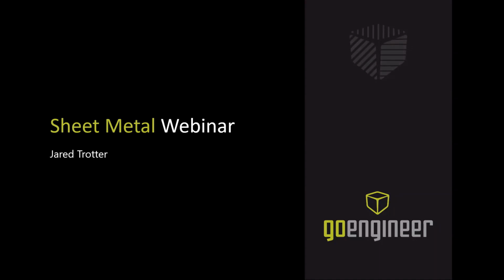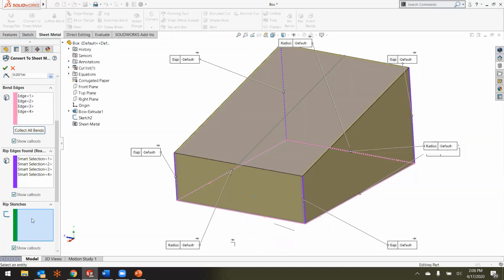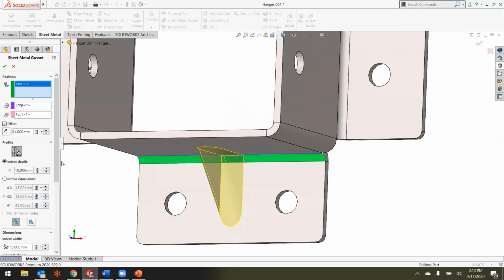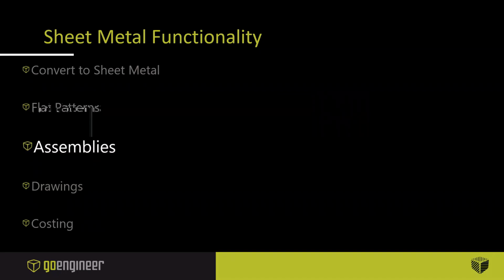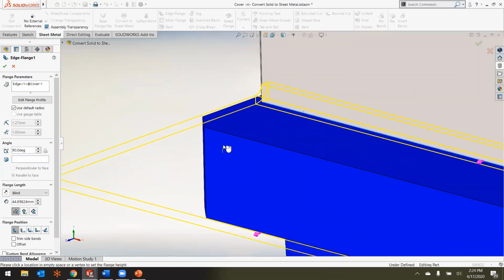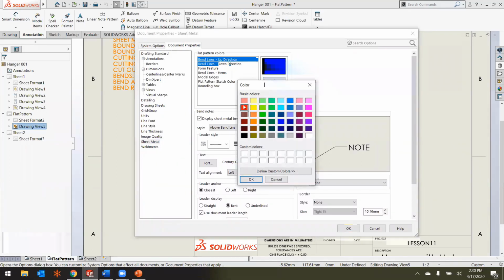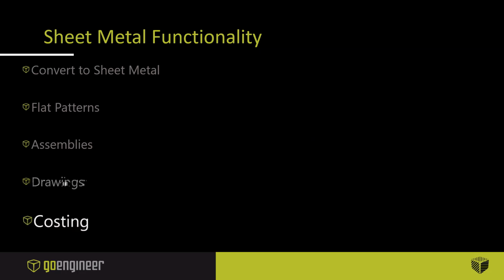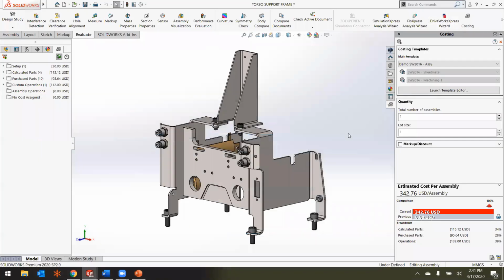SOLIDWORKS Tutorial - Sheet Metal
Are you familiar with the vast capabilities of SOLIDWORKS sheet metal? Whether you are a novice or intermediate user, this webinar is for you. This module in SOLIDWORKS is designed to reflect the manufacturing procedures you would use on the production floor. This way the bridge between design and manufacture is as seamless as possible. See how you can take full advantage of sheet metal features on the part, assembly and drawing levels. As a bonus, get an introduction to the costing functionality which will help you assess sheet metal and other production costs.